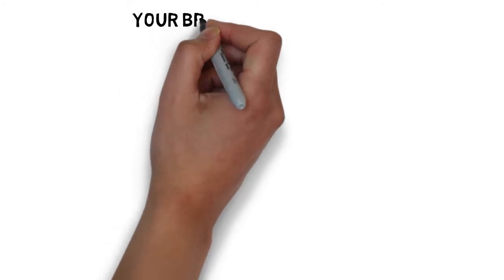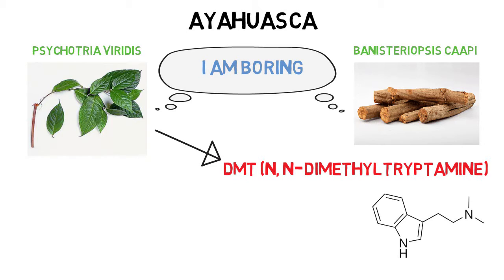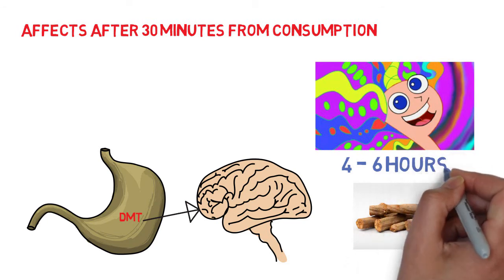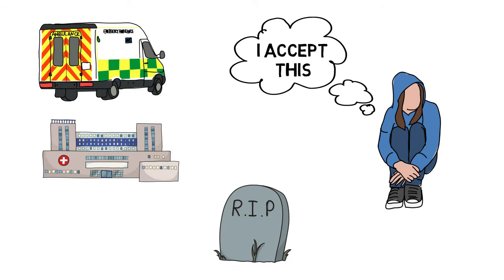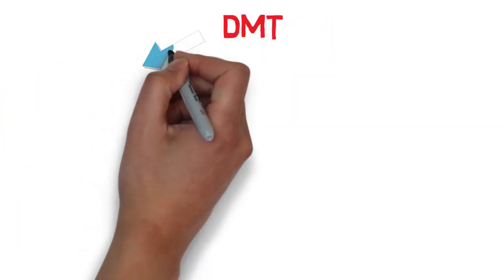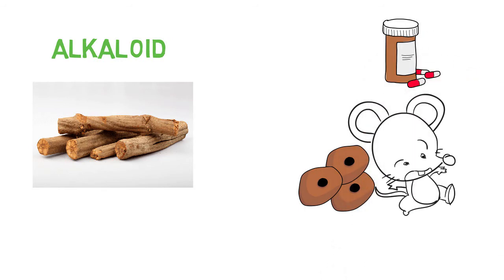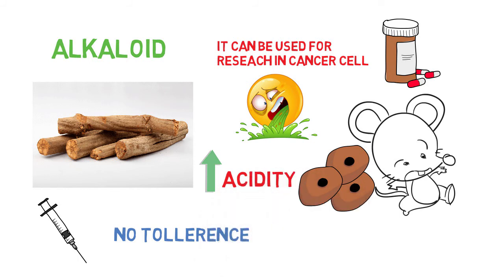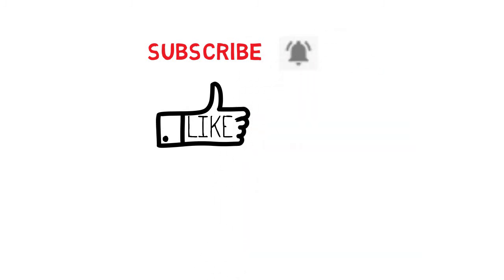Your Brain on DMT ( Ayahuasca ) - What Does DMT Do To Your Brain?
Ayahuasca is actually a combination of the leaves of one plant (Psychotria viridis) and the vines of another (Banisteriopsis caapi) – neither of which have any hallucinogenic power on their own. But the leaves do contain DMT (N, N-Dimethyltryptamine), which is structurally similar to your neurotransmitter serotonin and to the chemical found in magic mushrooms! The problem is, your gut enzymes normally deactivated DMT before it’s absorbed into your bloodstream; and this is where the vines come in. they inhibit your gut enzymes from working properly and allow DMT to travel within your blood and eventually cross the blood-brain barrier. The effects of the drink usually hit around half an hour after consumption, with hallucinations peaking after one hour, and subsiding within four to six hours. But these hallucinations are reports to be different from drugs like LSD and shrooms in that most people are fully aware that they are visually hallucinating.

Thanks and Love